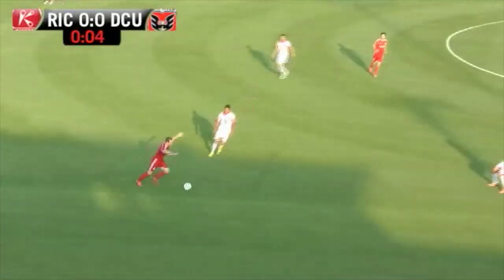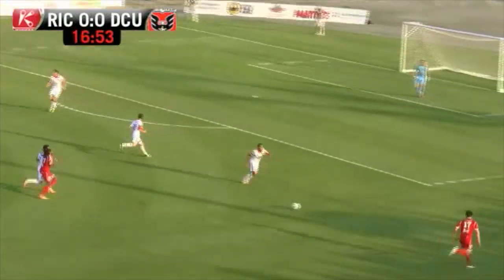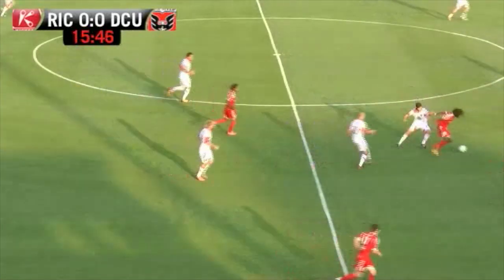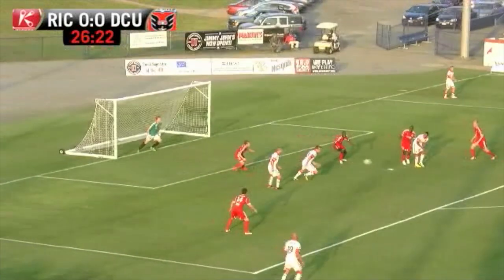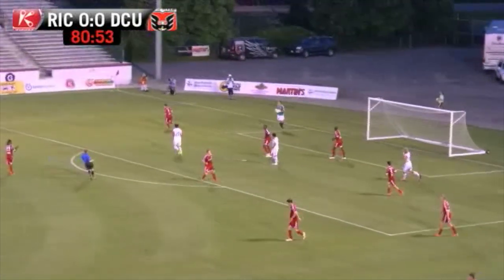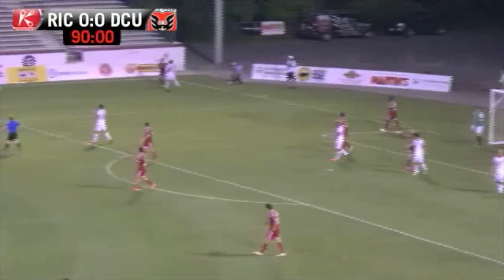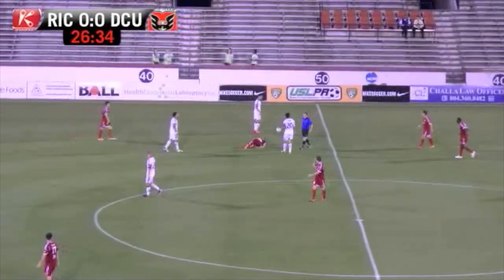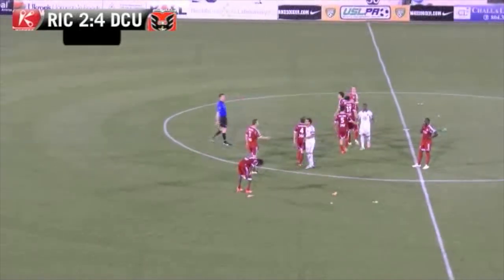Richmond Kickers vs D.C. United Highlights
Richmond falls short 2:4 on penalty kicks after going 0:0 in 120 minutes against D.C. United in the 3rd Round of the U.S. Open Cup.